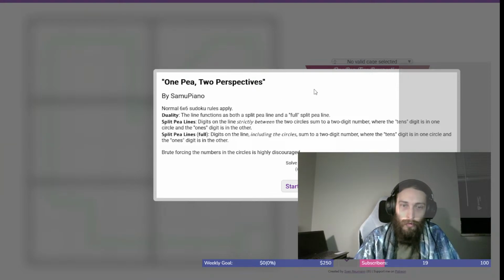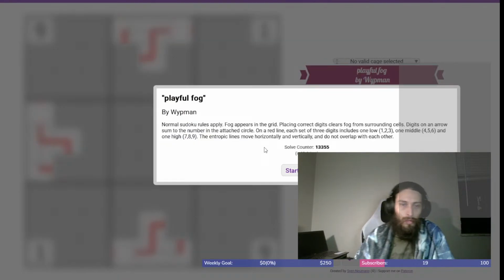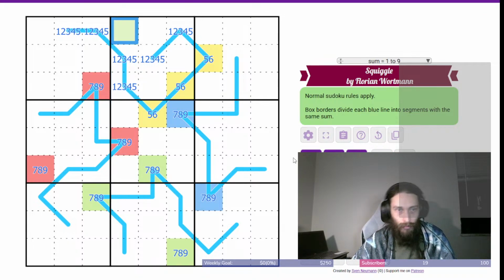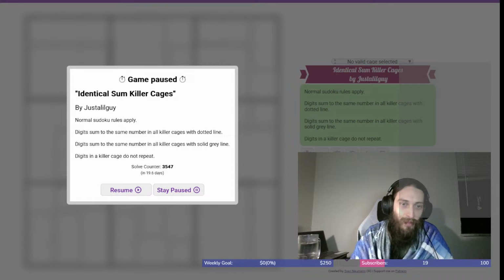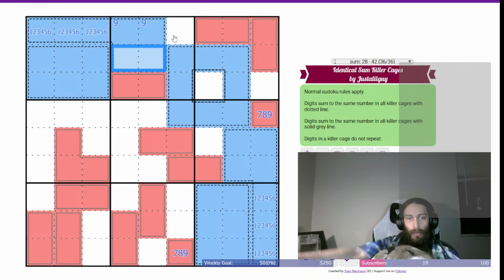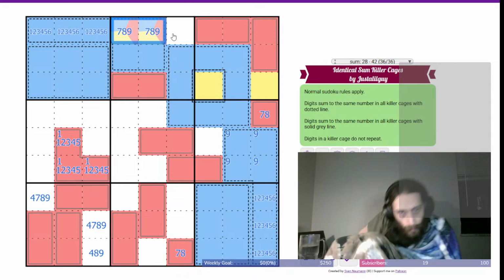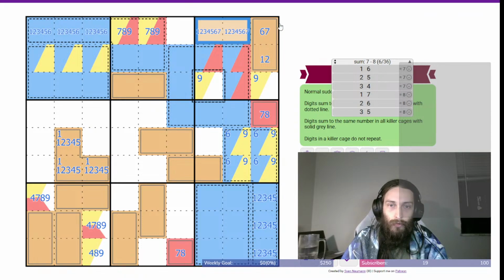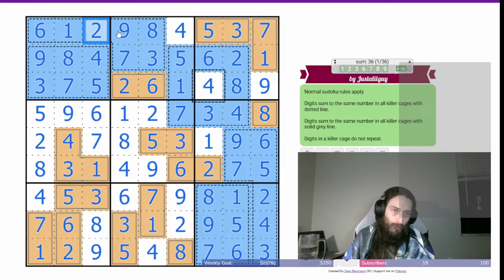Tuesday Sudoku Puzzles - January 28, 2025